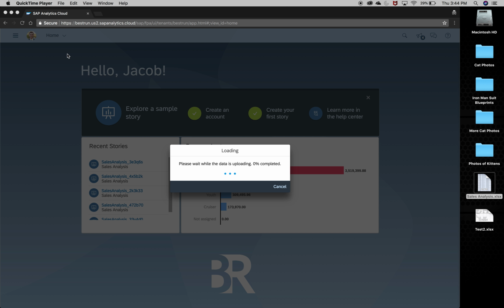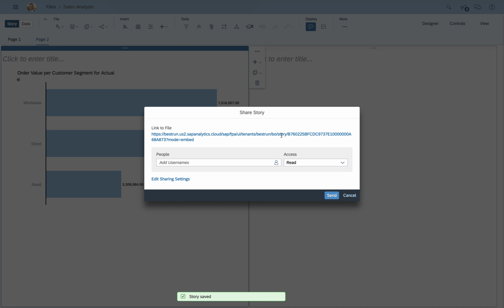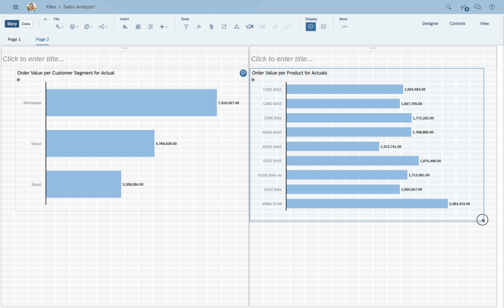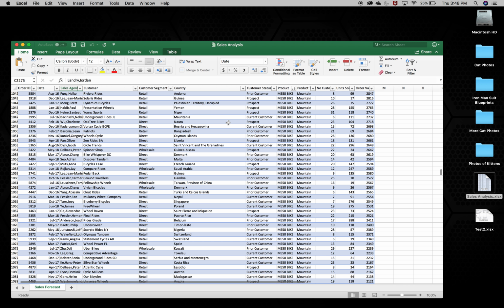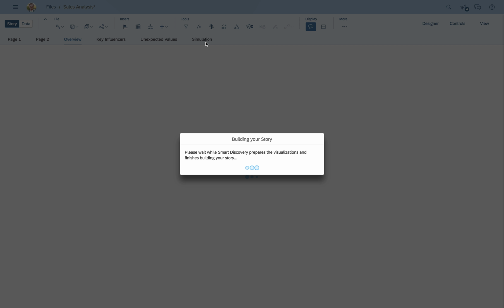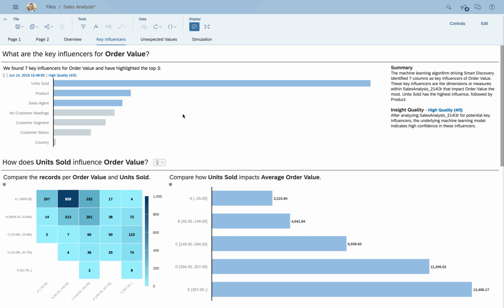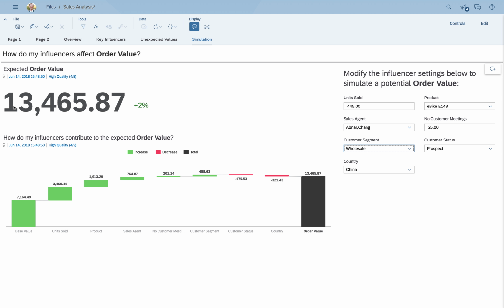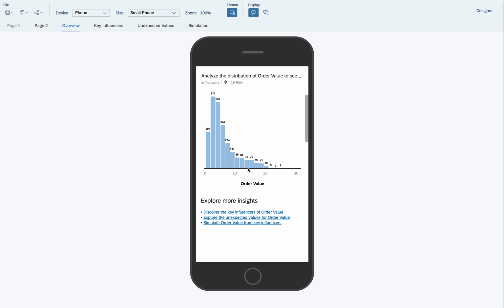Smart Features - SAP Analytics Cloud